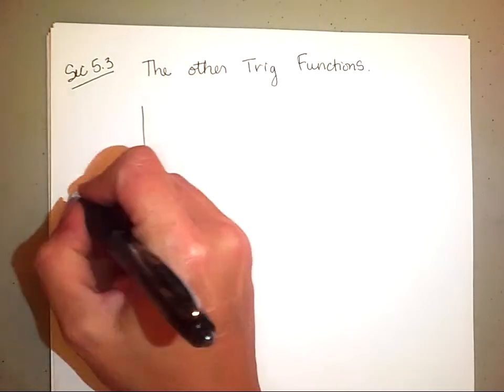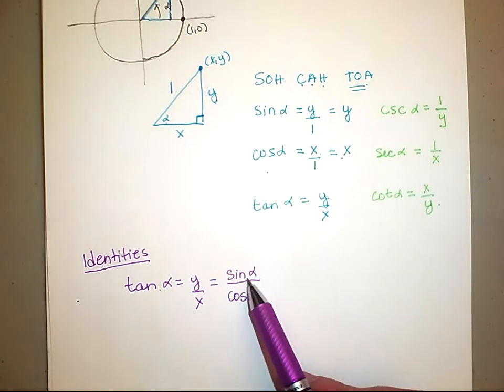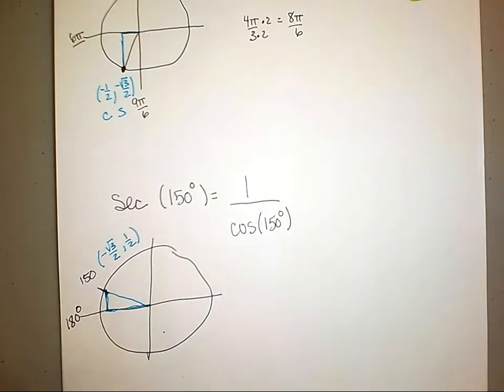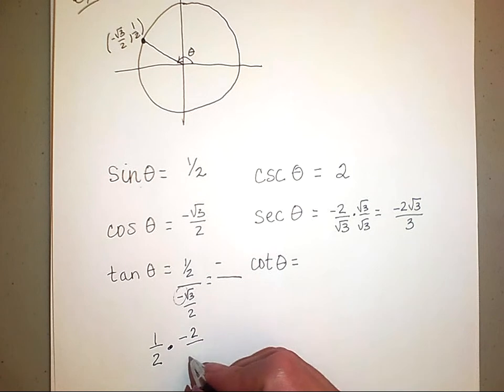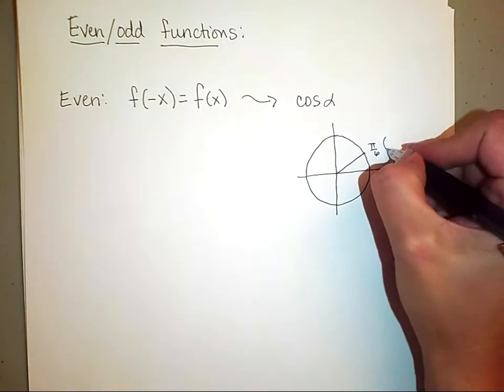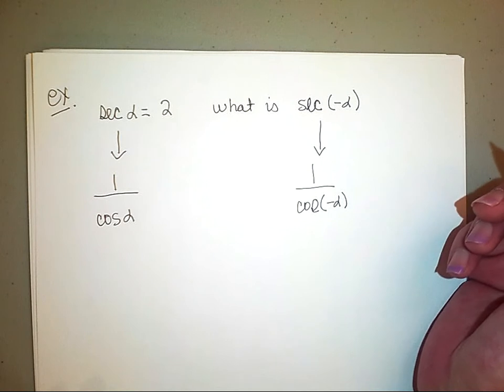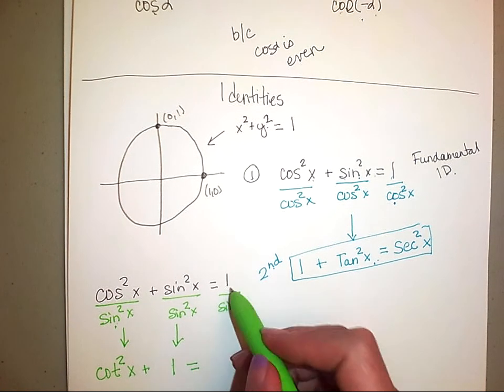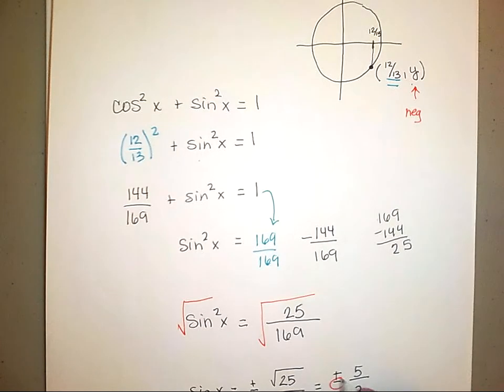115 5 3 1